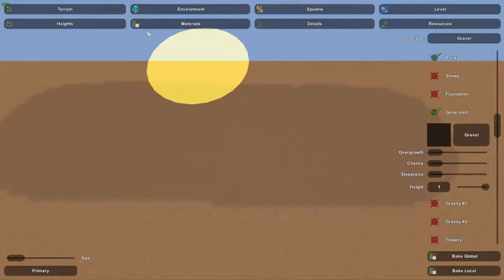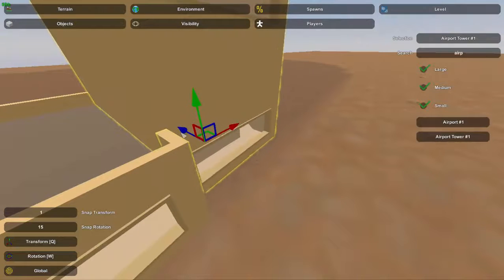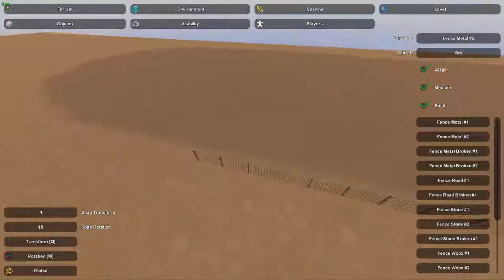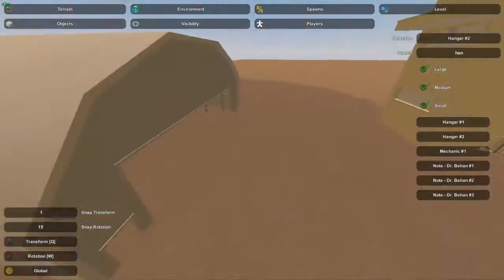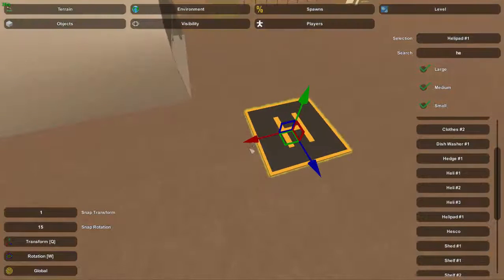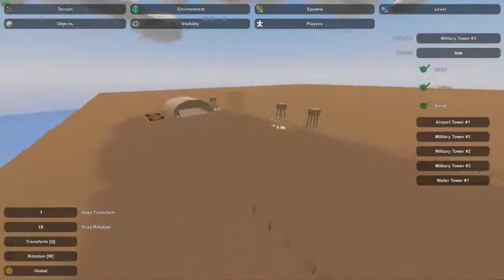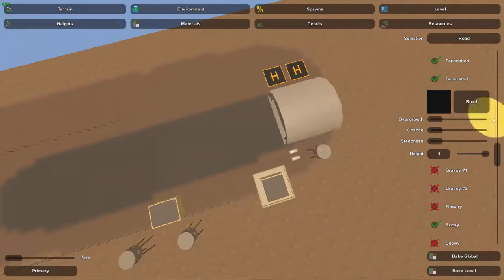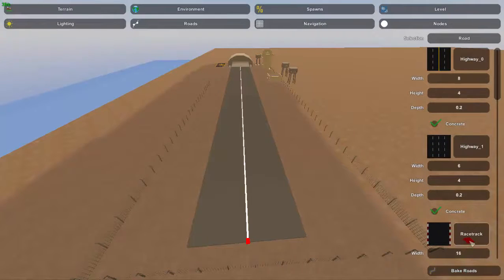Unturned Map Editor: How to create your own airport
An Unturned map editor tutorial on how to create your own custom airport.